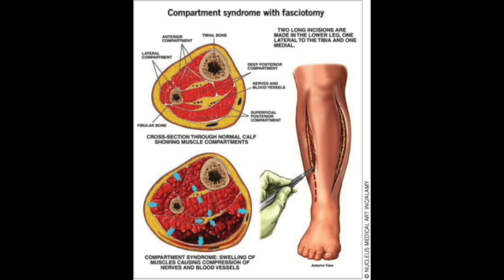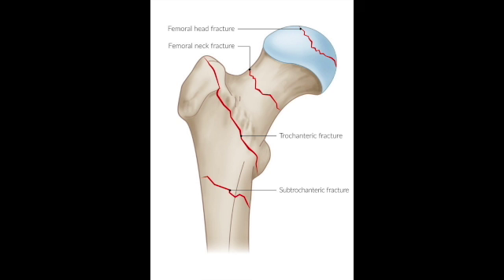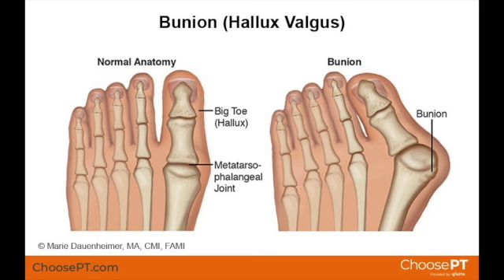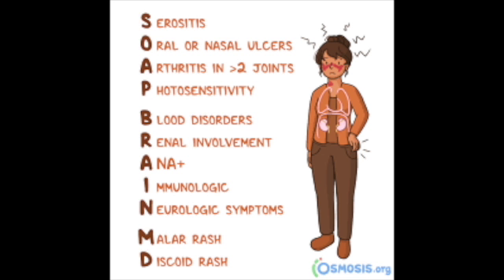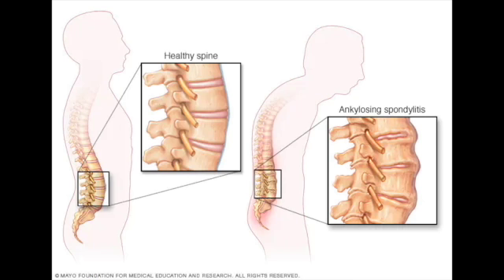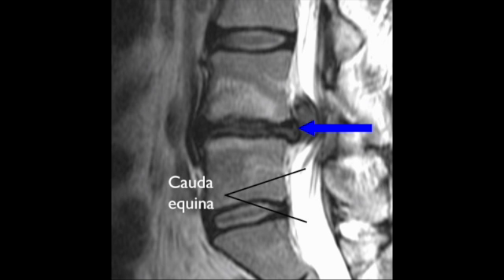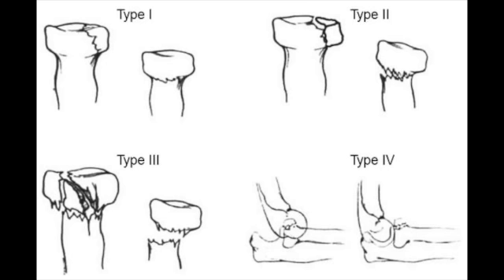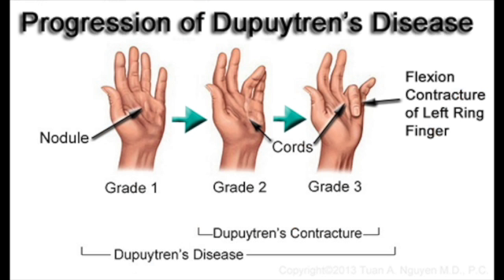Musculoskeletal System: PANCE Preparation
In this video I go through the topics of musculoskeletal system.  Resources used to create this presentation include the books Pance Prep Pearls, PA Rotation Exam Review, Current Medical Diagnosis and Treatment 2020, as well as primarily lecture notes gathered through the past two years. Also included are mnemonics and explanations to recreate a more utilizable resource.

The overall goal is to provide the PA student a relatively concise resource of a large topic that includes all the high yield information one might need.  My hopes are these videos will assist students by simply being an audio during busy times as well as being helpful for watching with the accompanied images to expand on the audio.

-Max